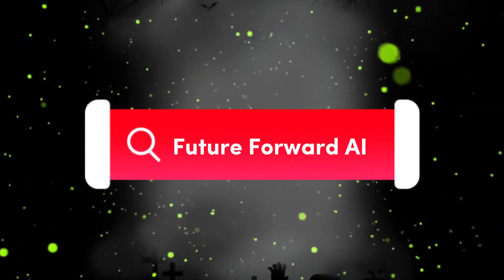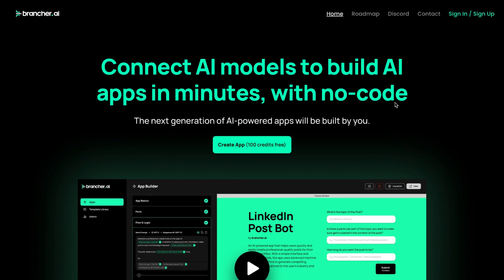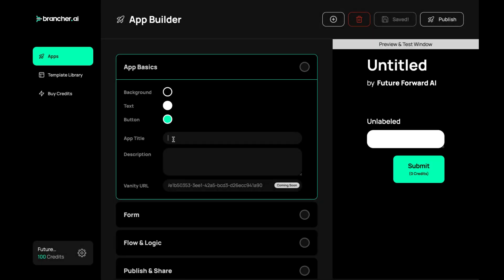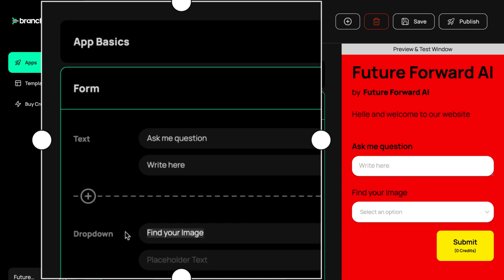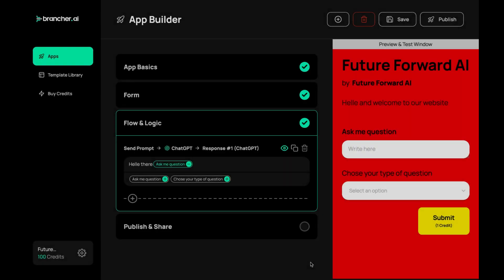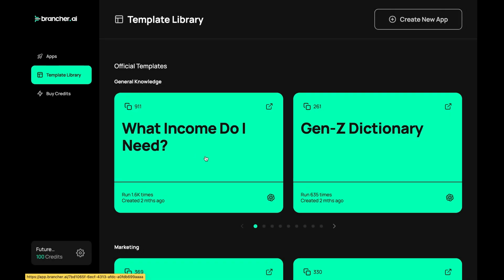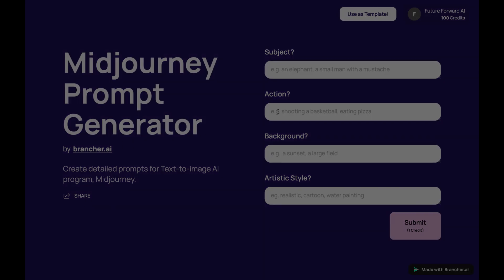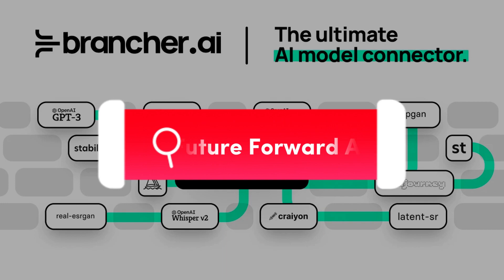Brancher.ai - Connect AI models to create powerful apps without coding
Brancher.ai empowers you to connect generative AI models to make it super fast and easy to create apps - no coding necessary. The next generation of AI-powered apps will be built by you.